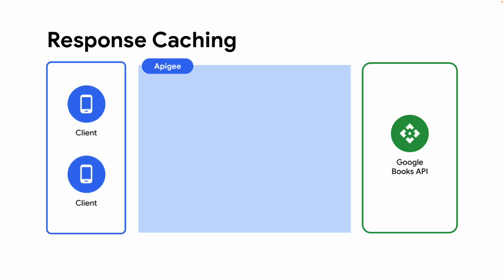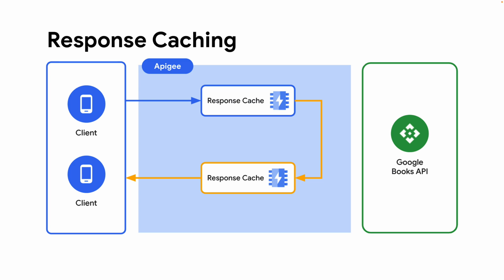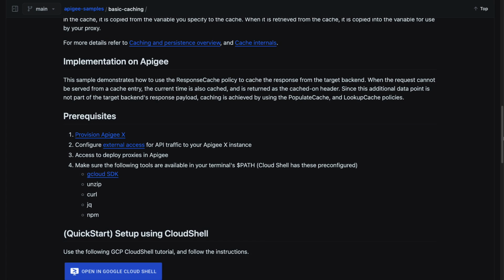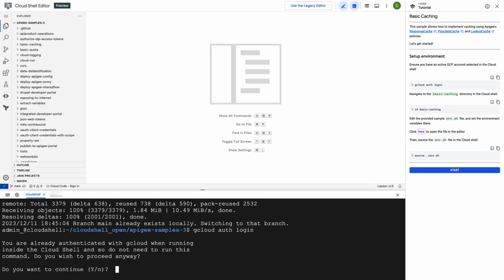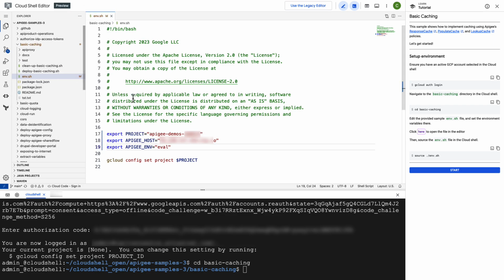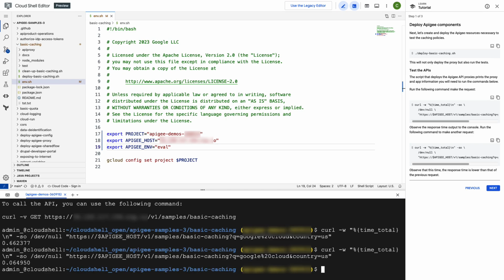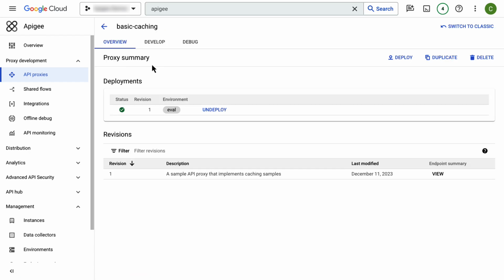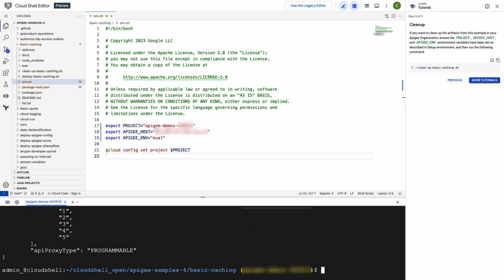Implementing caching in Apigee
In this video, you'll learn how to implement response caching using Apigee's ResponseCache policy.